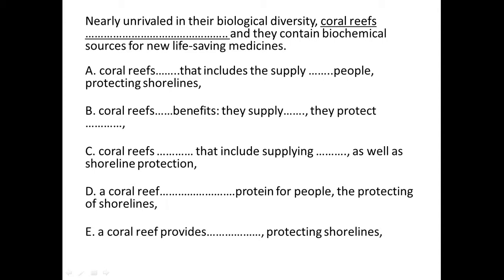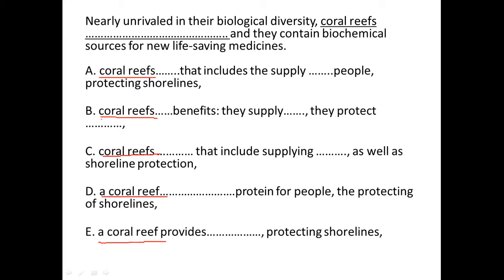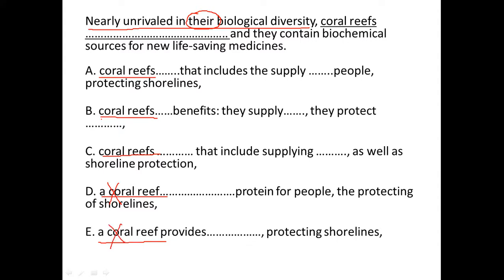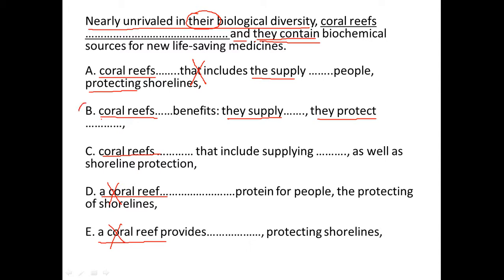Nearly unrivaled in their biological diversity, coral reefs provide